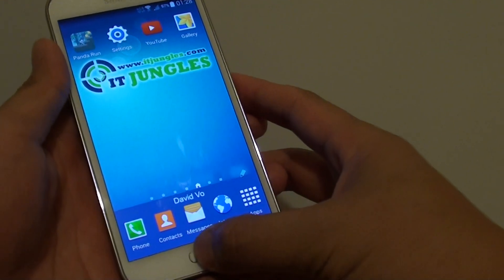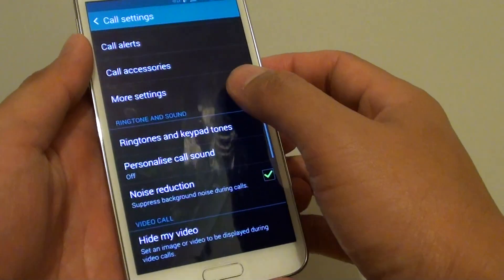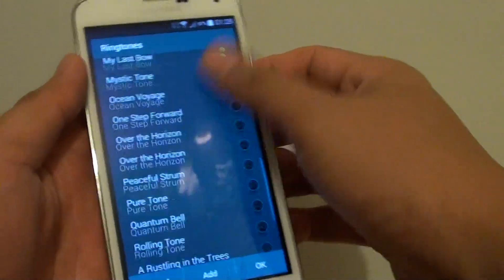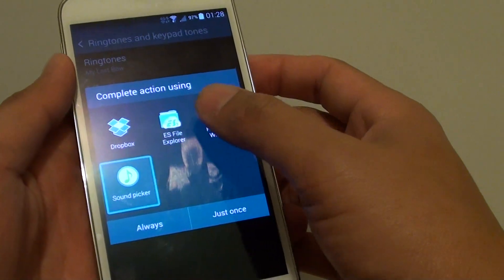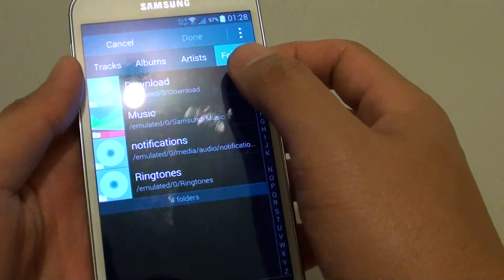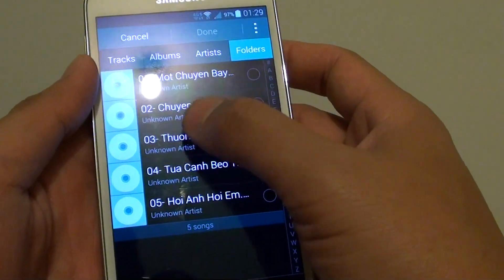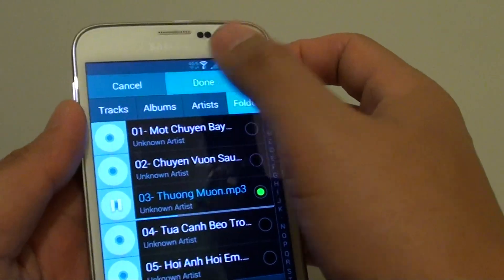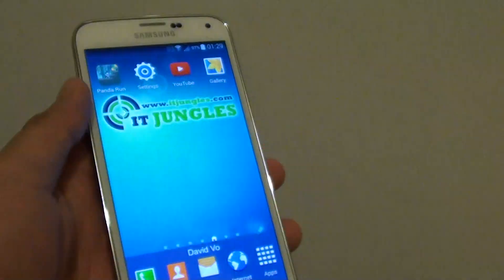Samsung Galaxy S5: How to Set MP3 Song as a Ringtone Easily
Learn how you can set the MP3 song as a ringtone on the Samsung Galaxy S5.